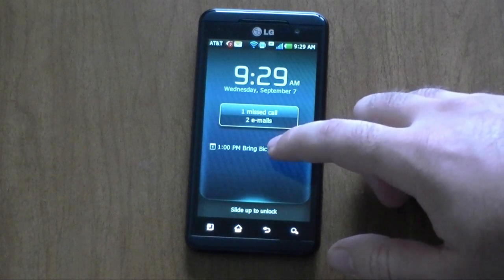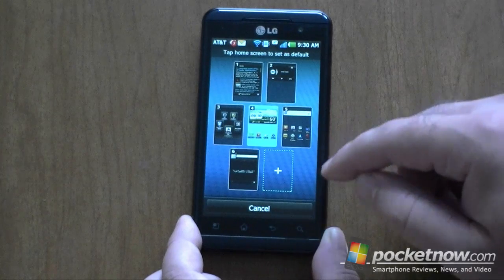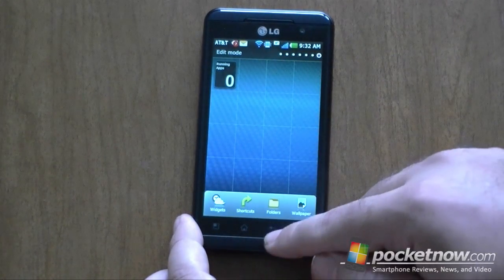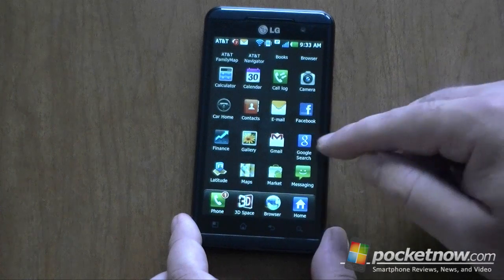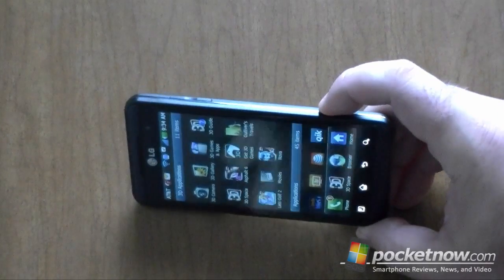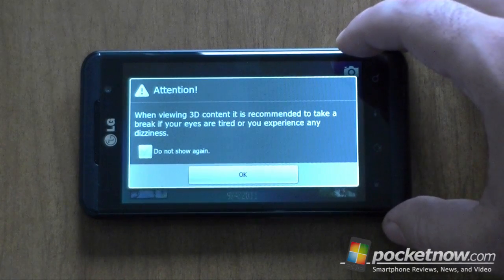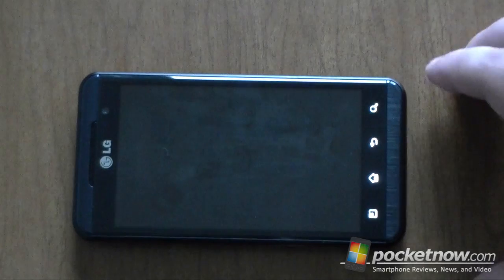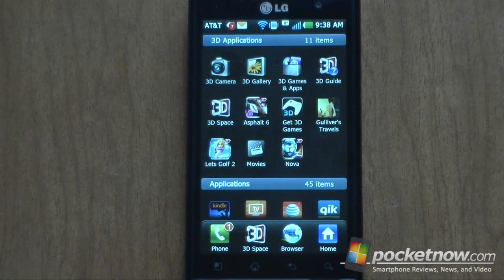AT&T LG Thrill 4G Software Tour | Pocketnow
The LG Thrill 4G is very similar to the LG Optimus 3D. It's running Android 2.2 Froyo out of the box and not everything makes use of the 3D screen technology. There is a special 3D launcher that is activated from a button on the side and 3D enabled applications appear separately by default in the application tray. This is also running LG's custom flavor of Android, so you'll see some significant differences from the stock Froyo build.